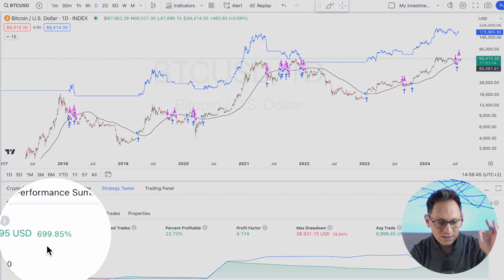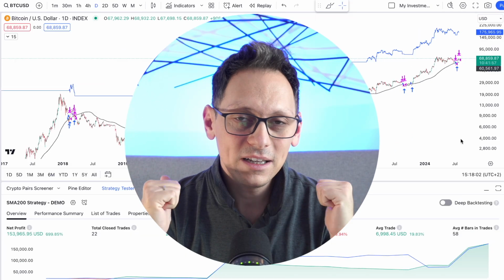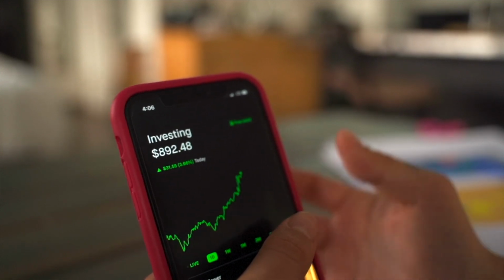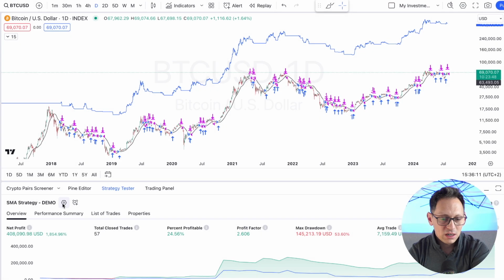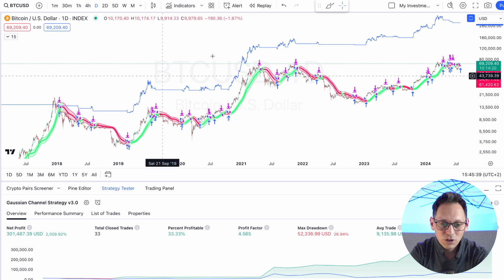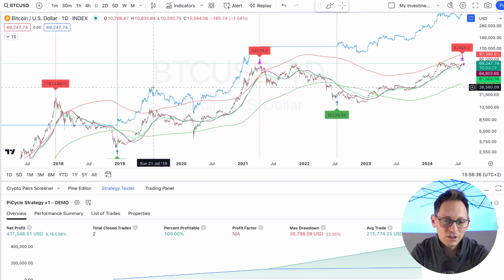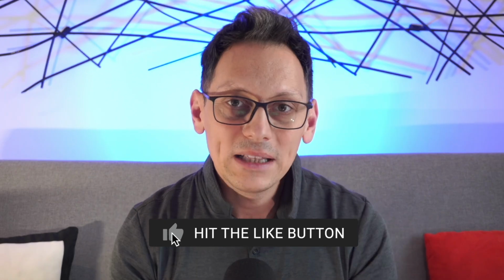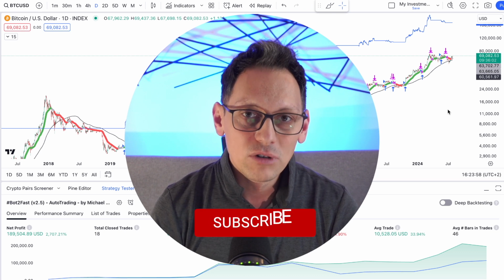Best Bitcoin Trading Strategy (Portfolio Drawdown MATTERS)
Analyzing the most popular strategies for Bitcoin so you don't have to. Use the best one and save time & money (and tears): HODL & DCA, Moving Averages, PiCycle Gaussian Channel and my own Bot2Fast strategy.
Learn why it matters to look at the Portfolio Drawdown! Nobody shows this MOST IMPORTANT numbers.

I'm here to make money, so I use mathematics and facts to stay ahead.

I help thousands learn to automate their crypto in order to increase their chances or success.
To benefit from the upside and protect the downside - fully automatically.